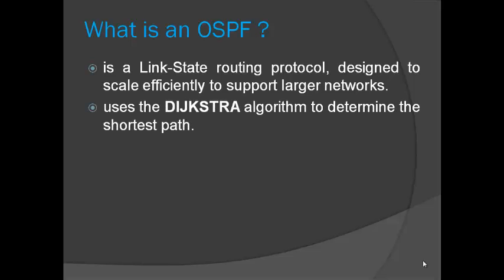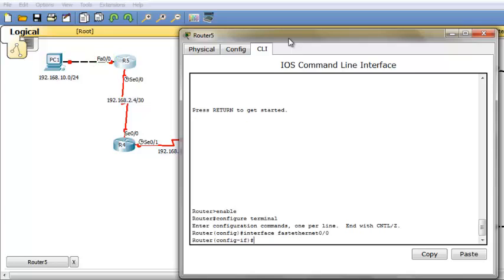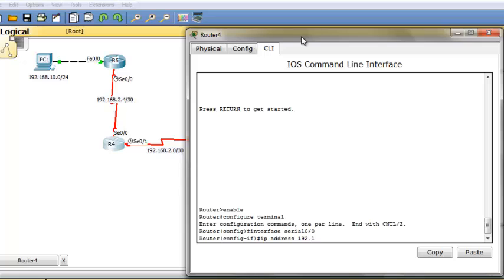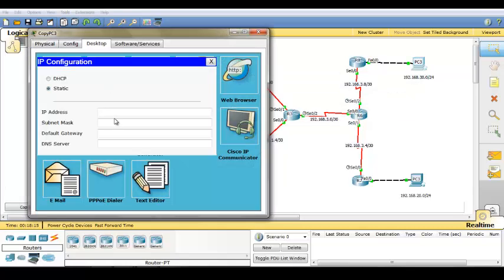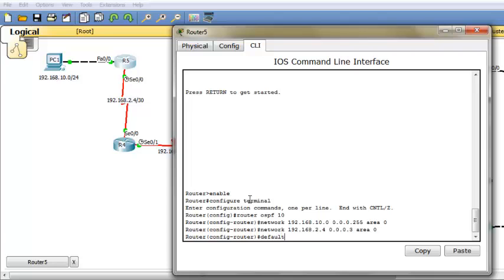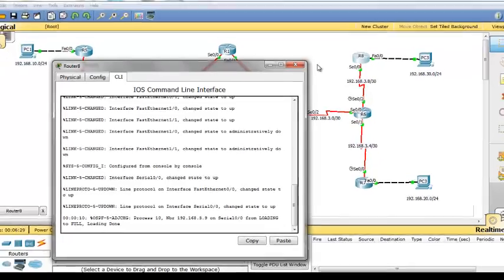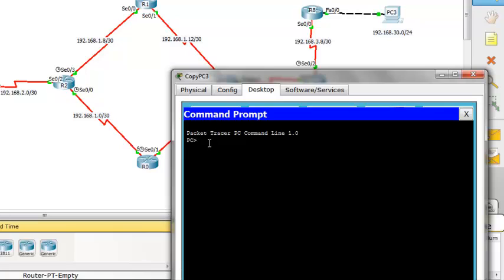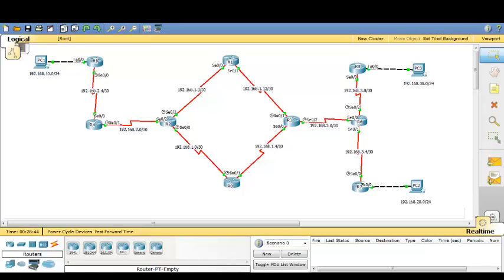ospf routing protocol tutorial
i hope my video will help you on your configuration.. :)